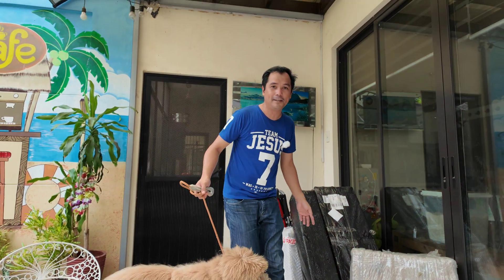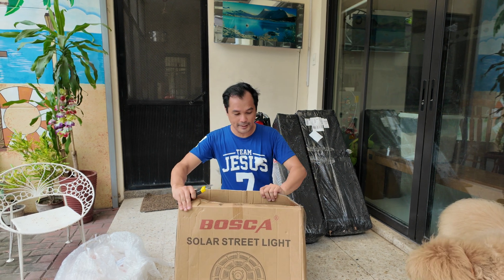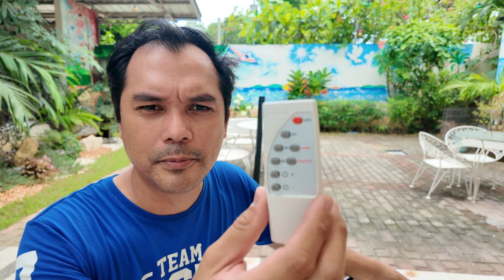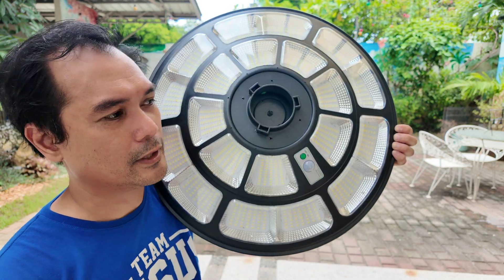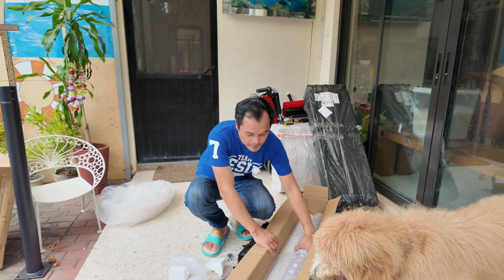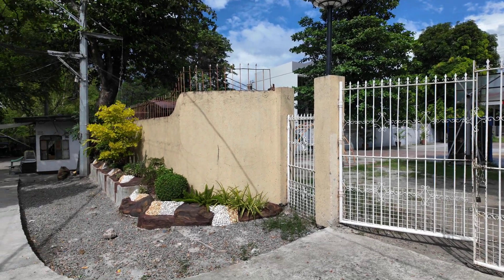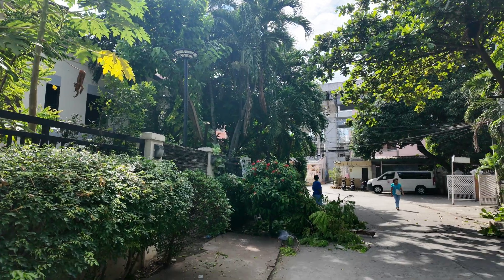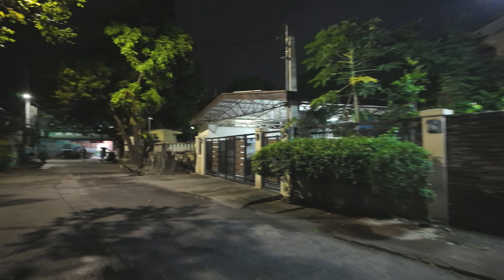Bosca 2000 watts UFO Type Solar Street Lights and 3-meter Lighting Pole : Unboxing and Actual Test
UFO Solar Street Light